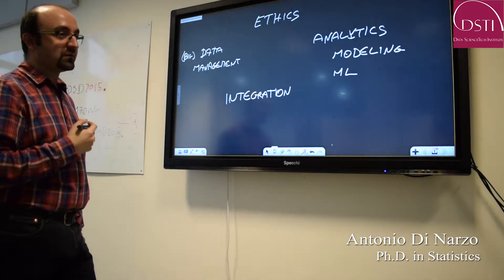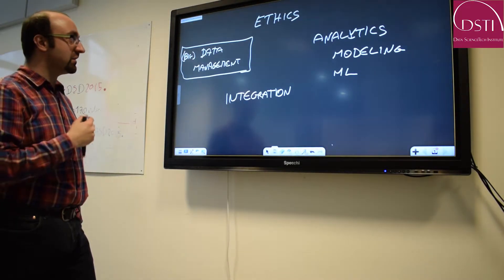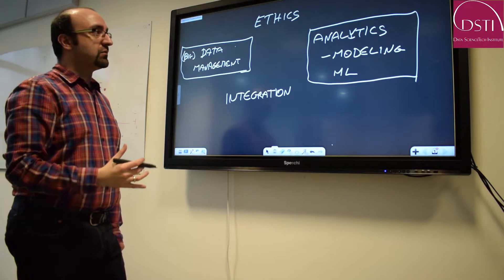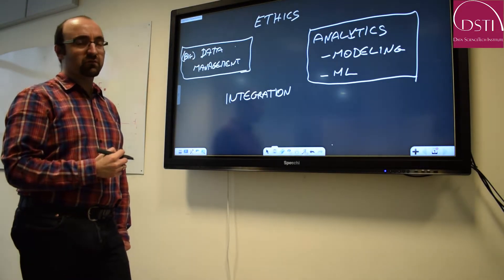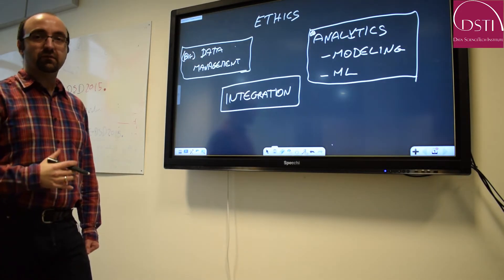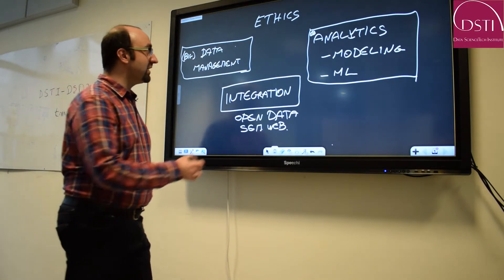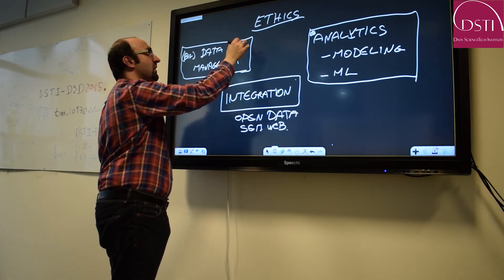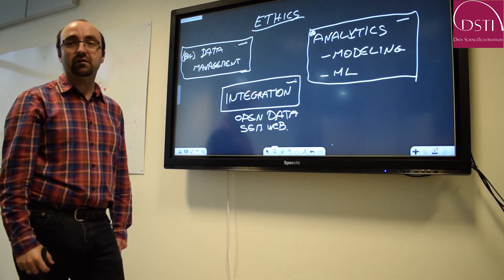Antonio Di Narzo: What is Data Science?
Antonio Di Narzo gives us his definition of Data Science.

Antonio Di Narzo earned his MSc and Ph.D in Statistics at the University of Bologna. He used to work as a postdoral fellow in Biostatistics at the SIB Swiss Institute of Bioinformatics in Lausanne, and at Icahn School of Medicine at Mount Sinai in New-York. Antonio's research as been published in many journals.

Currently, he teaches Foundations of Statistical Analysis and Machine Learning at DSTI.

DSTI offers three intensive programmes: Applied MSc in Data Analytics, Applied MSc in Data Science & AI and Applied MSc in Data Engineering for AI. They have been fully accredited at Master’s level by the French Government via the RNCP mechanism, and are recognised by European Qualifications Framework (EQF).